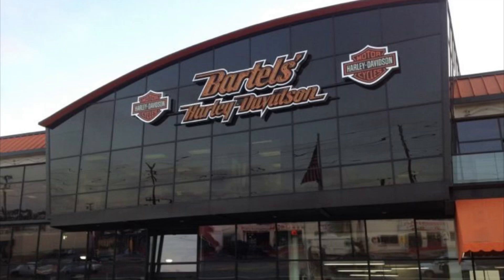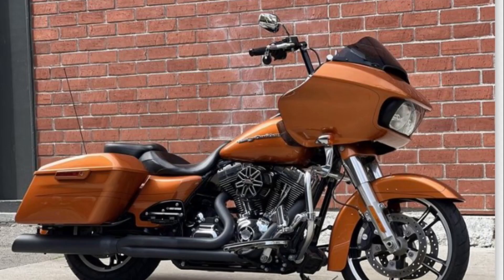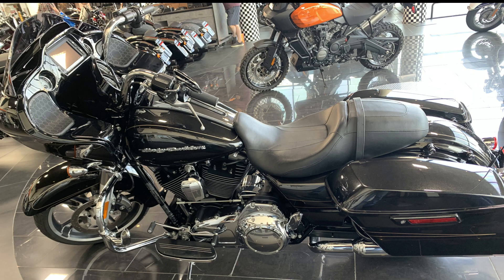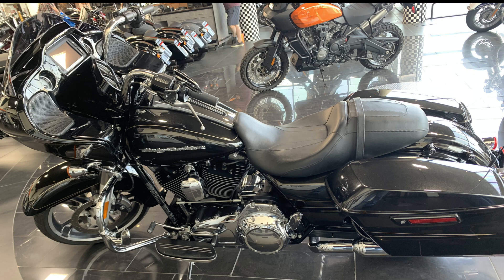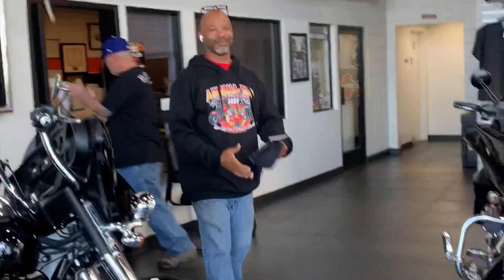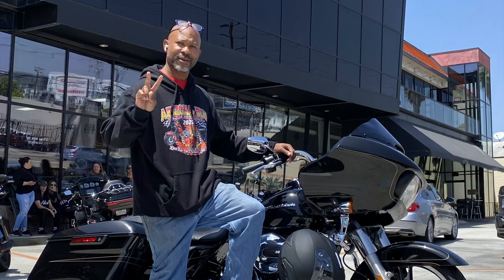My First Time purchasing a Harley Davidson from a Dealer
I purchased a 2015 Road Glide Harley Special from Bartels Harley Davidson. This isn’t my first bike but my first purchase from a dealer . It felt really good !!!